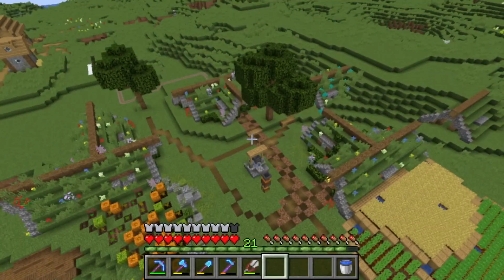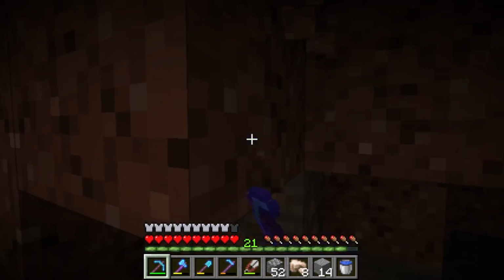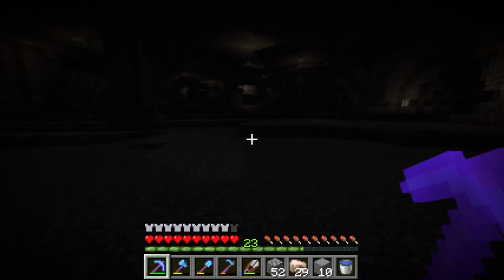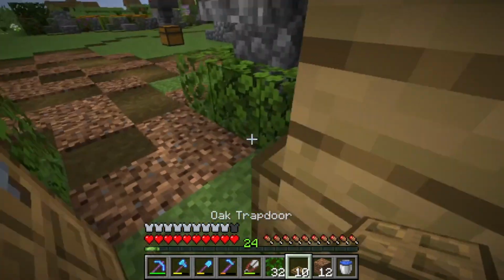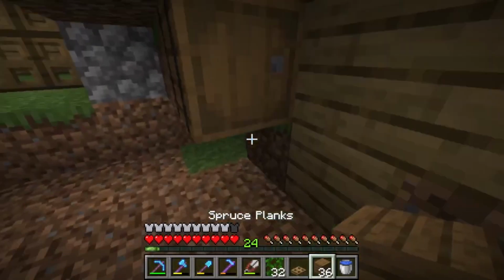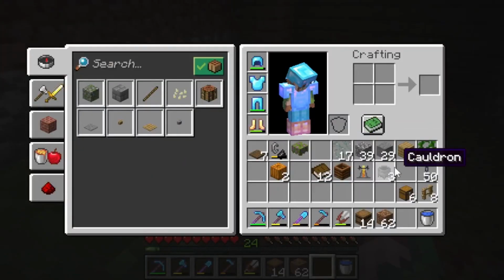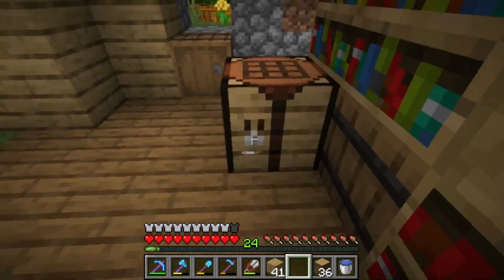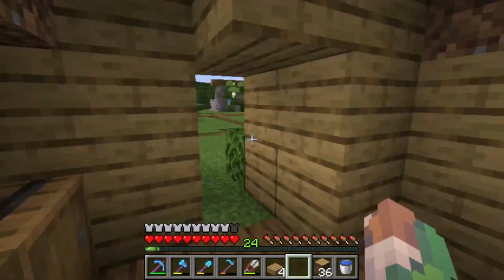Building With FrostedPixel Episode 1 | Getting The Ball Rolling